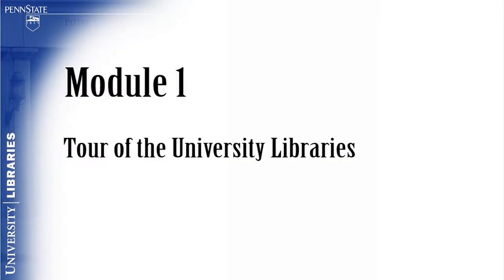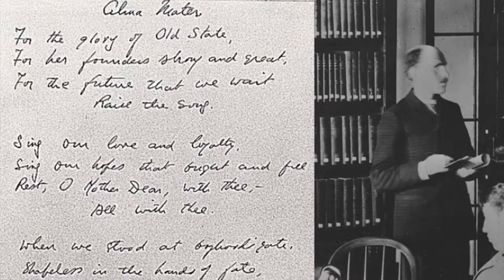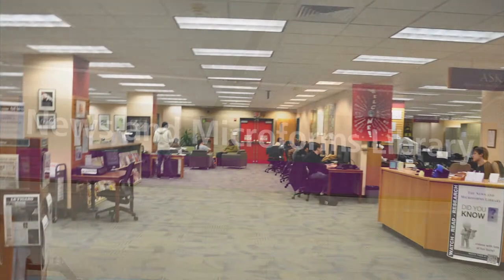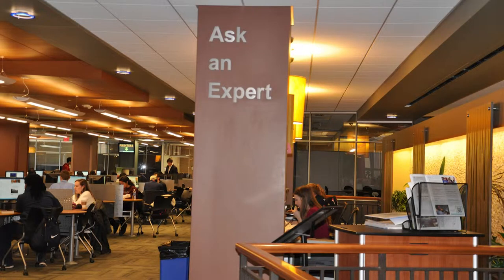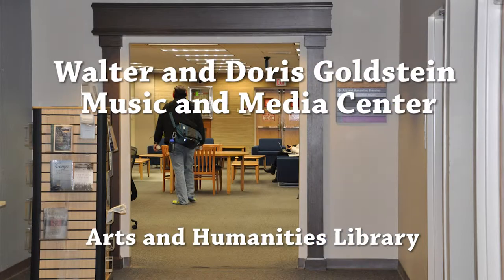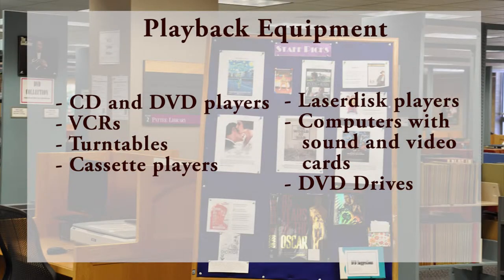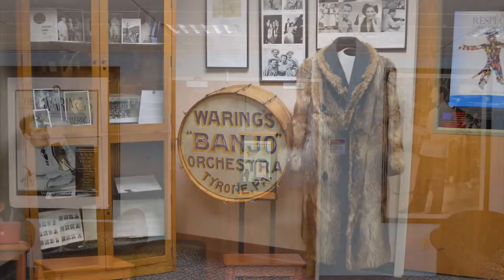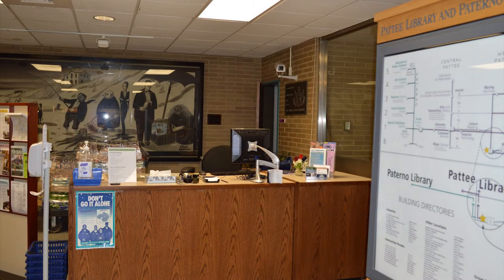Module 1 - Tour of West Pattee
The goal of this module is for the viewer to become familiar West Pattee.